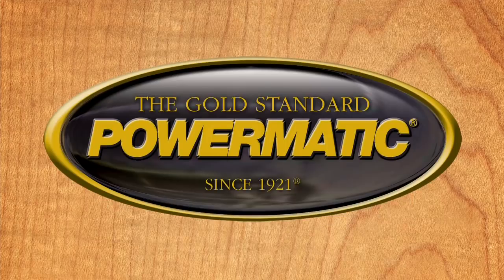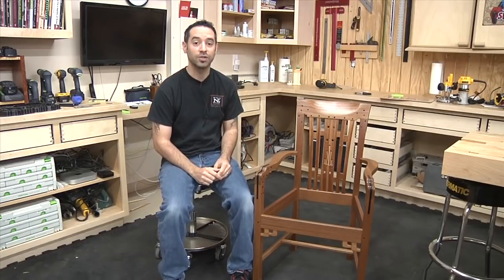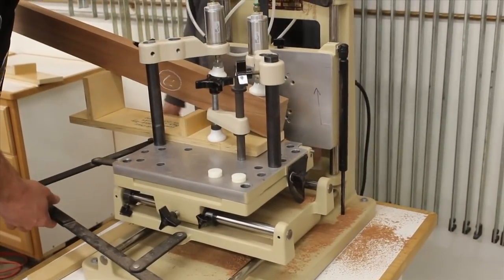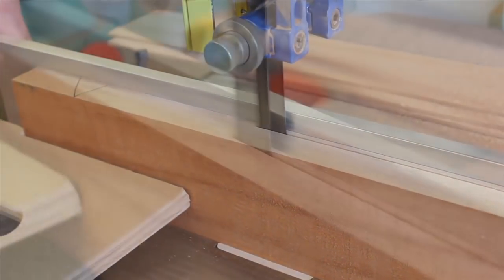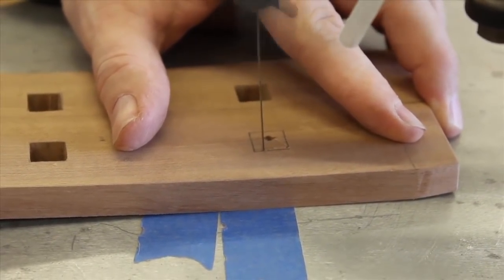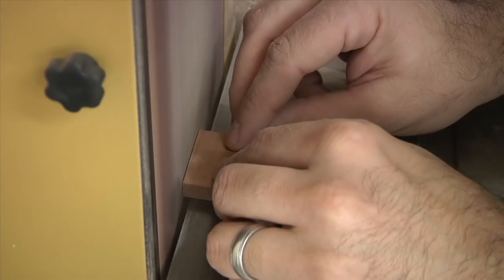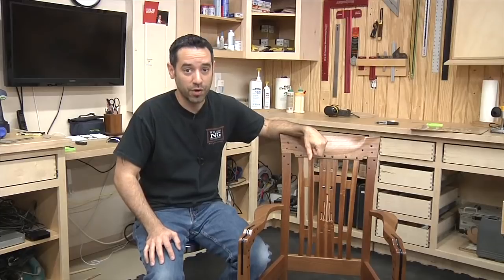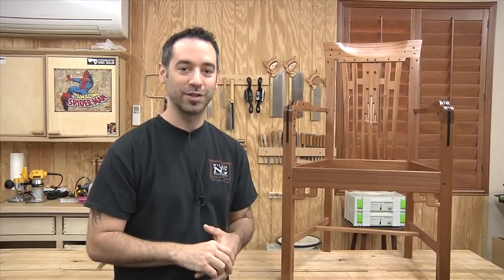215 - Greene & Greene Blacker House Chair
The Blacker House was one of the Greene & Greene Ultimate Bungalows built back in 1907. The entire house, furniture included, cost about $100,000 US or $2.5M in today's money. And because trivia is fun, did you know that the interior shots of Doc Brown's house in Back to the Future were filmed inside the Blacker House? Exterior shots were of the Gamble House. Both are located in Pasadena, CA.

One of the most adored pieces to come out of the Blacker House is the living room chair. Many people have endeavored to re-create this chair and most put their own personal spin on it. One of my favorite variations comes from William Ng, owner of the William Ng School of Fine Woodworking. And it just so happens that William teaches a class on how to build his version of the chair, the only class of it's kind. Since this project was on my personal bucket list, I took the opportunity to attend the class this past February and this video is the result of that effort.

If you're interested in building this chair, William offers this class a couple times a year. You can look at the latest class offerings